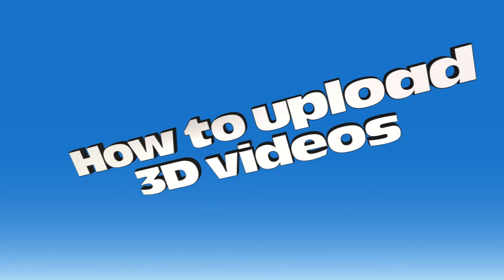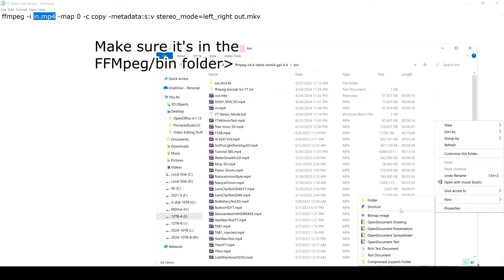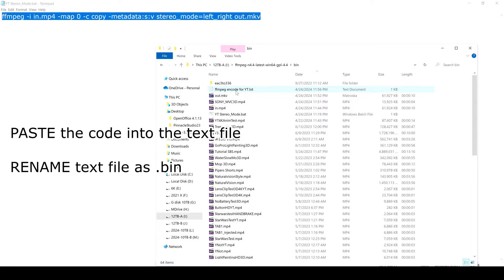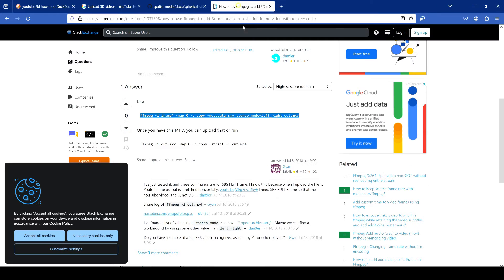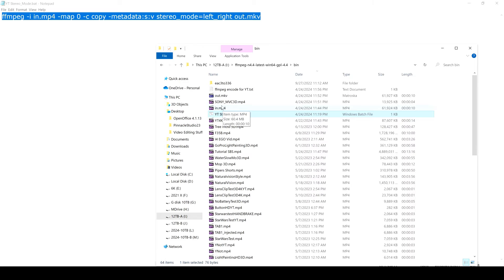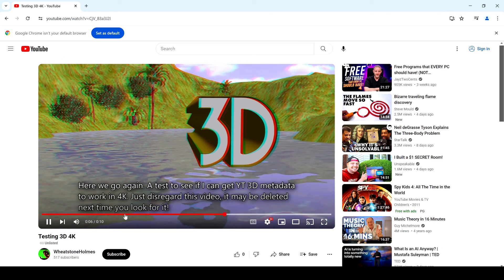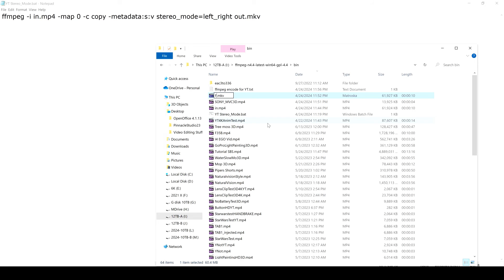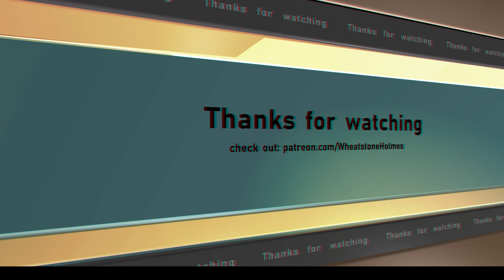How to upload 3D video to YouTube in 2024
I found the answer to how to inject the correct metadata into your L/R Side-by-side stereoscopic 3D video (even 4K!) to allow viewers to enjoy them in VR and anaglyph on PC and mobile devices.